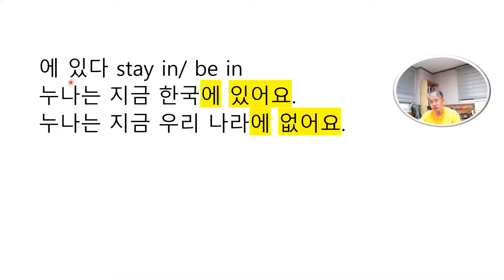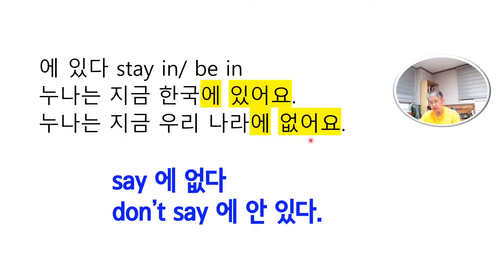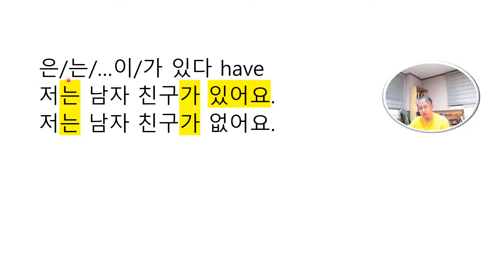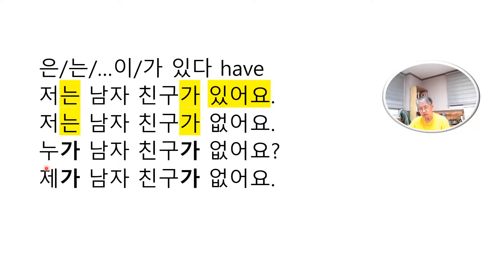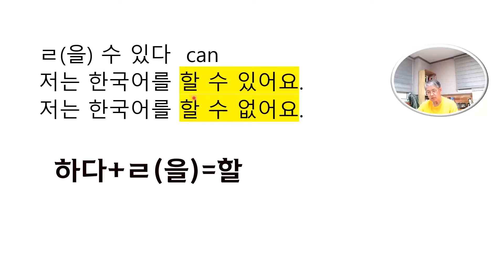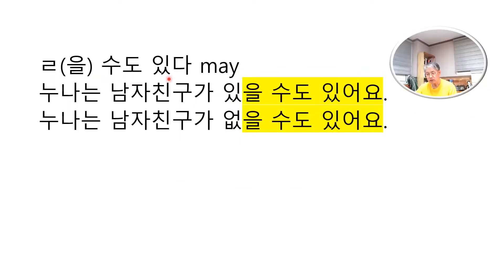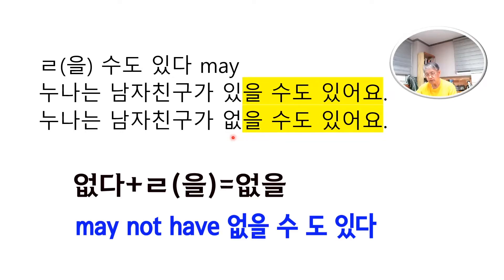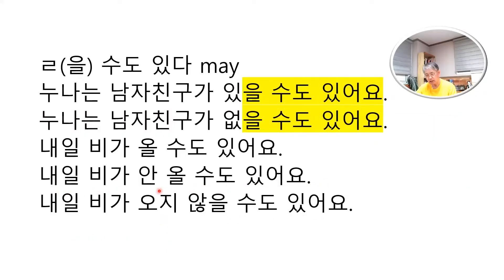All about 있다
Learn Korean language and culture from a qualified teacher. I am an author and an experienced teacher. I am currently teaching Korean language to students from other countries online. It is really exciting to be with people in classes from other countries.  I have doctorate degree, and have been a professor at a university in Korea and still am a professor for an online language program. While serving for  the university, I taught Korean language to exchange students and professors from other countries. I wrote doctorate dissertation in Korean. You can also learn some hard vocabulary and complicated Korean sentence structures from me. Because Korean language is a phonetic language, the sounds of words matter. The grammar also heavily depends on the sounds. I teach these sound effects for students' better understanding of Korean grammar. I hope my channel will be a help for those who want to learn Korean language.

음원은 안익태 (저작물 11 건) 최수열 (저작물 7 건) 서울시립교향악단 (저작물 17 건) 차웅 (저작물 7 건) 서울시합창단 (저작물 7 건) (주)에스비에스 (저작물 4 건) 박인영 (저작물 10 건)
공표년도 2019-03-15 창작년도 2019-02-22